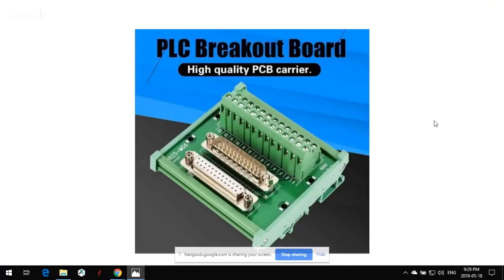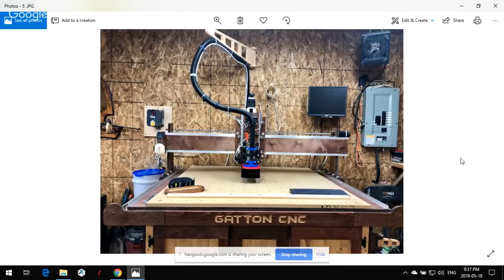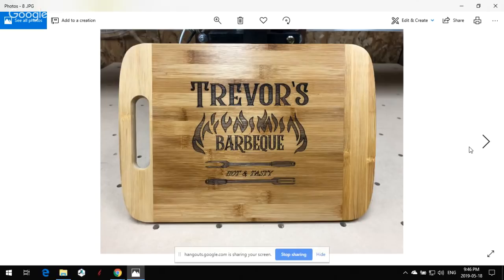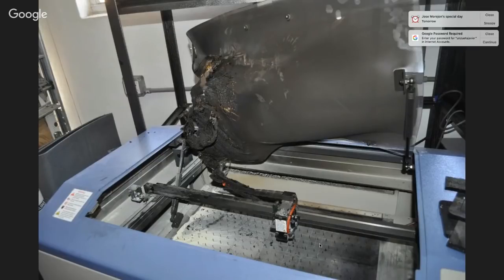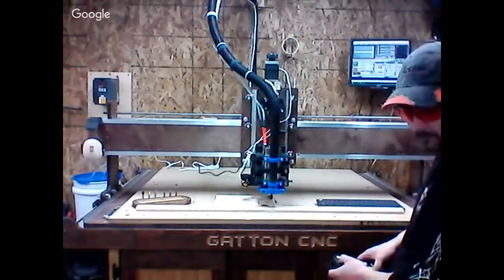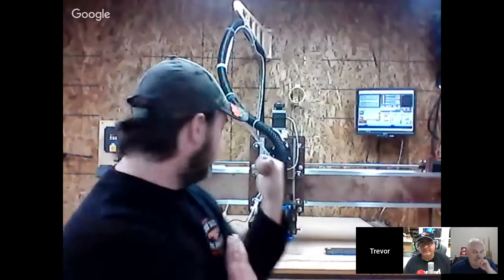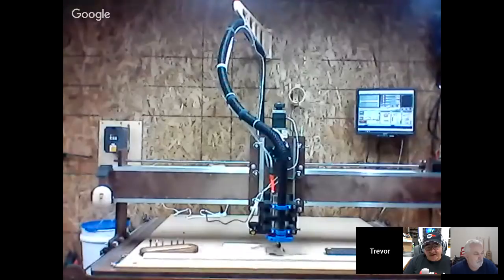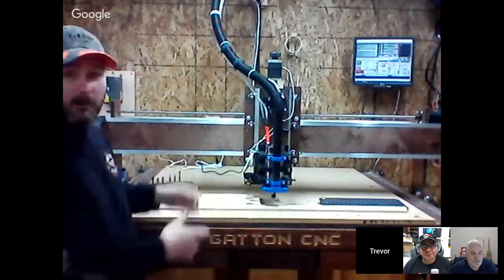CNC With Dave Gatton - Trevor Carter's New Laser Setup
This week we'll discuss the trials and tribulations that Trevor Carter had with his new laser setup.  Hope you can join us.

UC100 USB CNC Motion Controller

UC300 USB CNC Motion Controller

UC400ETH CNC Motion Controller

Beldon 4 wire 18 ga shielded